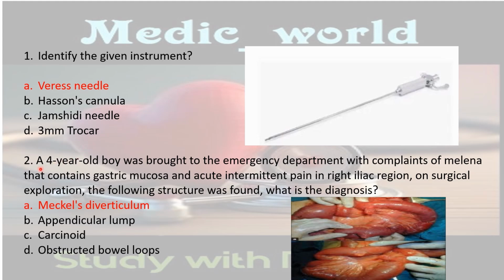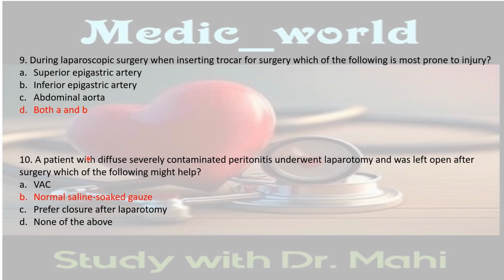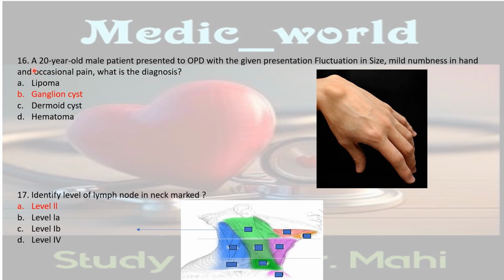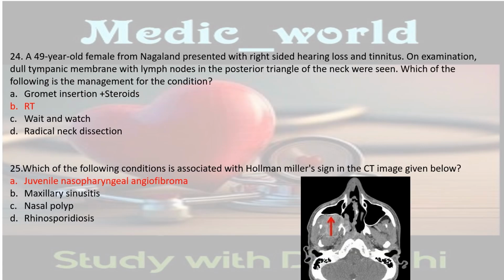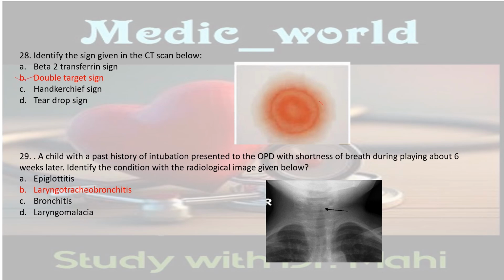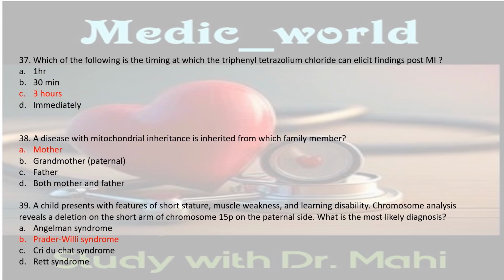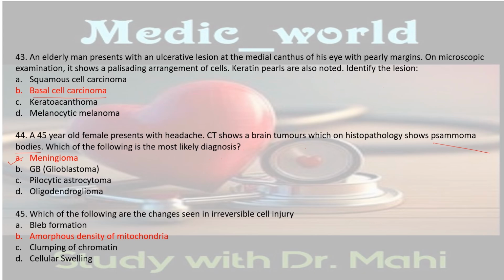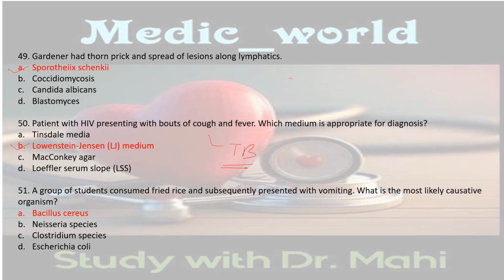FMGE january 2025 recall